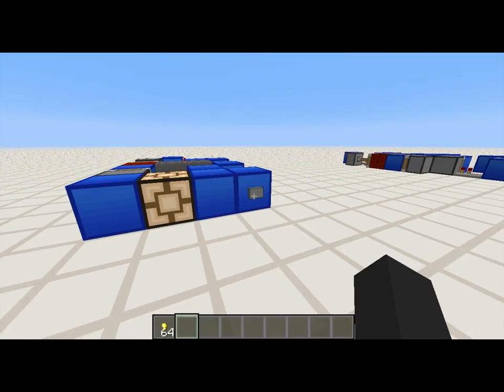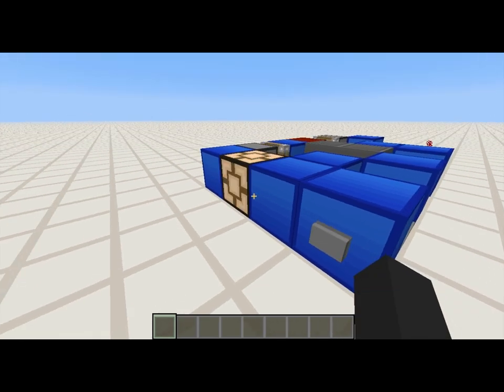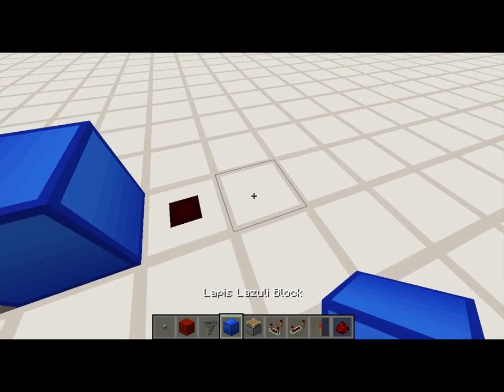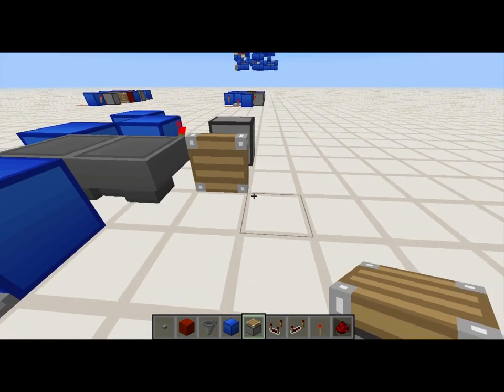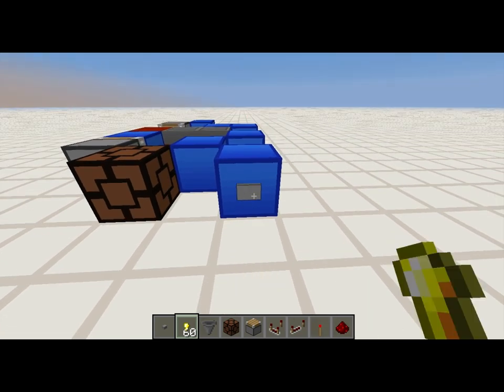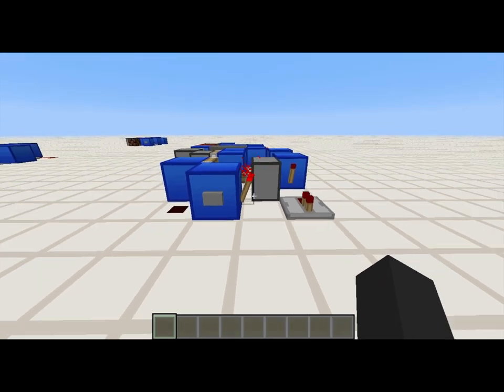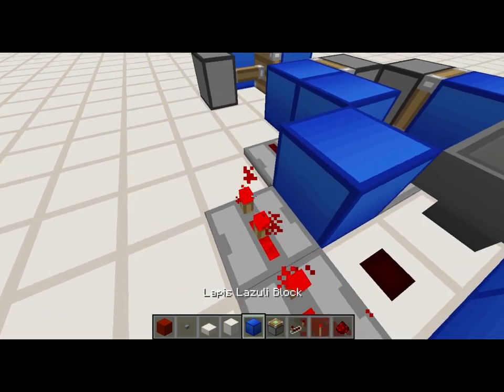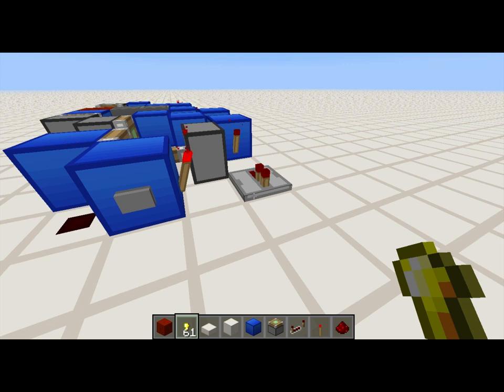Hopper Counters! | *Tutorials Included*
Chili's makes my stomach feel not-so-good